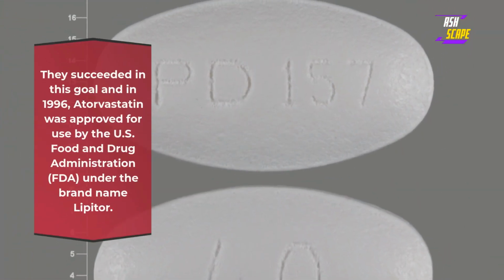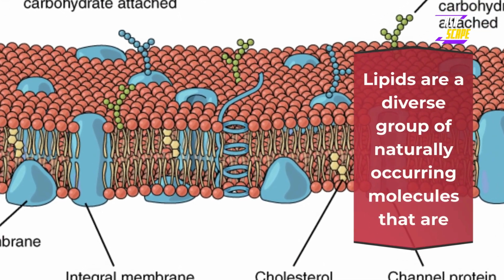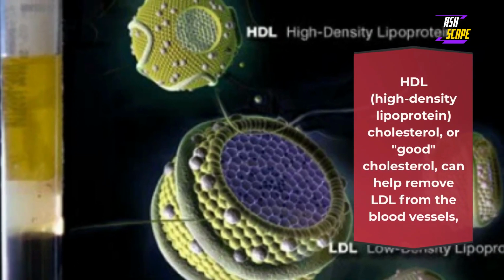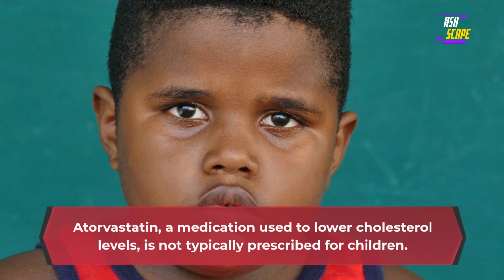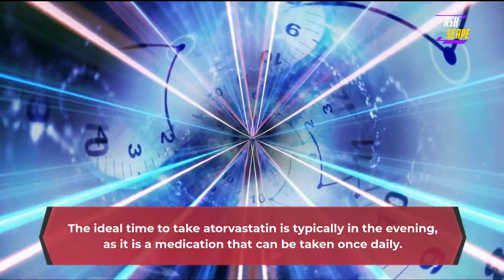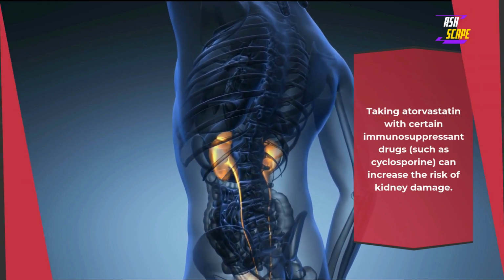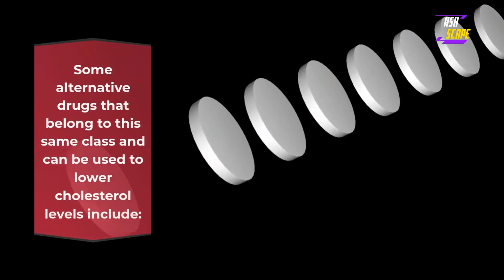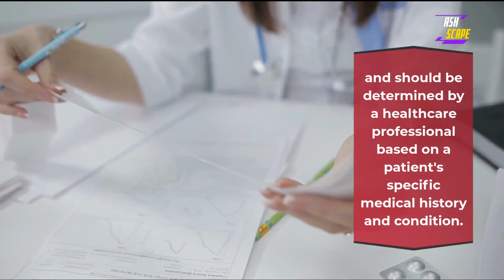Understanding Atorvastatin: Uses, Dosage, and Side Effects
Atorvastatin, a drug used to lower cholesterol levels, was first synthesized in 1985 by a team of scientists at Pfizer's research facility in Kent, England.
The drug was developed through a multi-step process that involved synthesizing and testing many different compounds before settling on the final product.
The team's goal was to develop a drug that would effectively lower cholesterol levels without causing significant side effects.
They succeeded in this goal and in 1996, Atorvastatin was approved for use by the U.S. Food and Drug Administration (FDA) under the brand name Lipitor.
It became one of the most widely prescribed drugs in history and is still commonly used today.